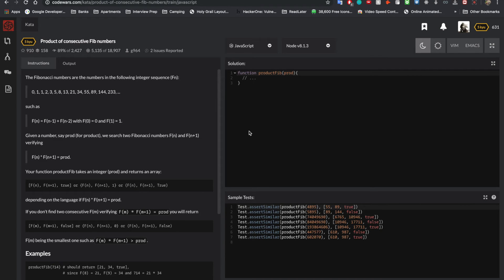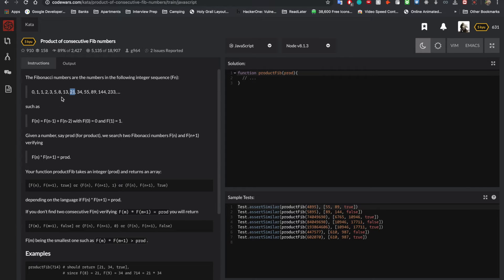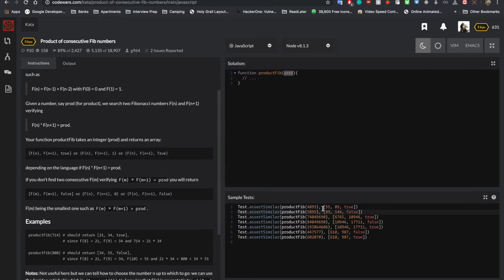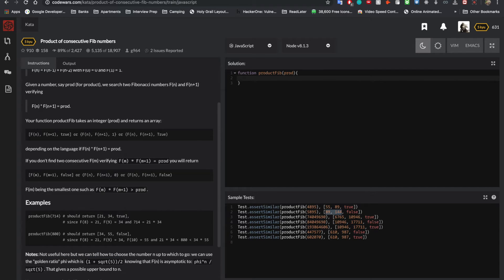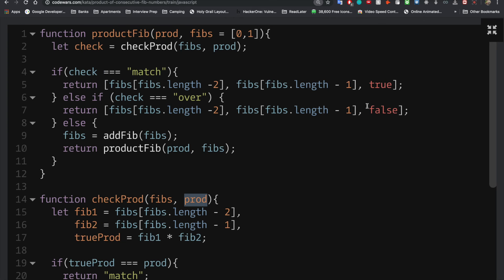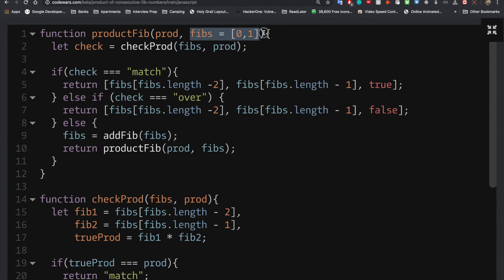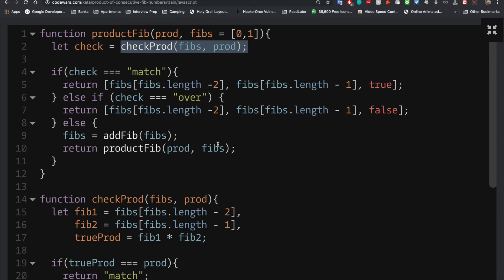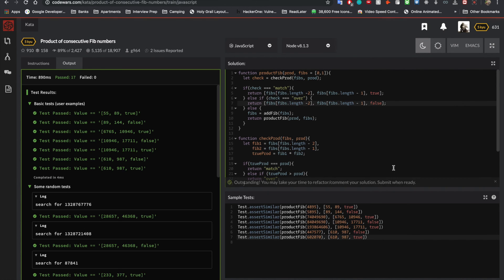CodeWars - Product of consecutive Fibonacci numbers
Product of consecutive Fibonacci numbers